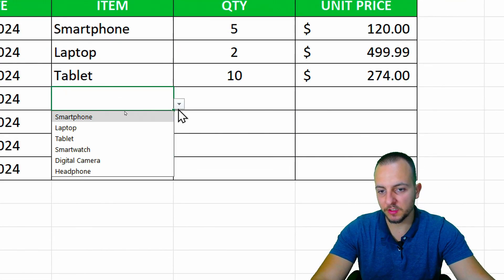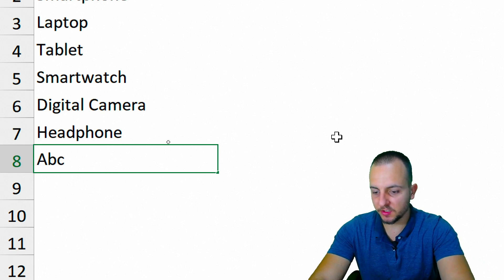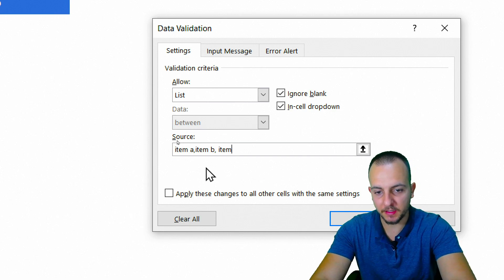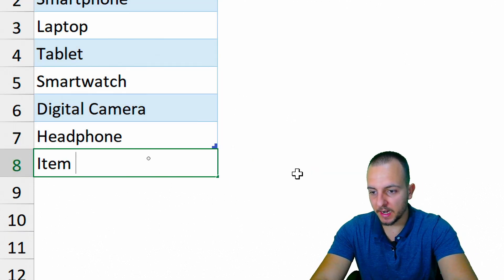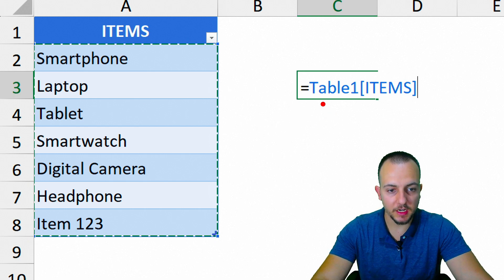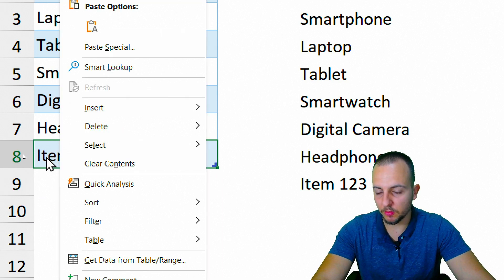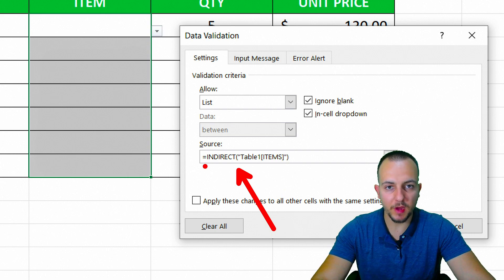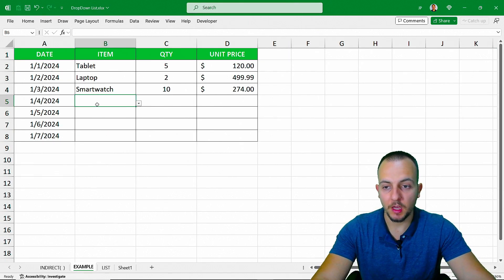Excel Drop-Down List that Automatically Updates When you Add New Items | Indirect Function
In this Excel video tutorial, we going to see how to create an Excel Drop-Down List that Automatically Updates When you Add New Items. Automatically drop down list in Excel that updates whenever you add new items or new options to your list.

Of course there is many different ways to automatically updates I'm not a validation list in Excel but the methods can change depends on the version of your Excel. I'm using here in this video the indirect function because I'm pretty much sure that this method is going to work in almost all Excel versions.

You can help people work more efficiently in worksheets by using drop-down lists in cells. Drop-downs allow people to pick an item from a list that you create.

A drop down list in Excel is a excellent tool that can help you save time and work more efficiently without needs to manually typing the options that you need to choose, you can basically click in the cell and then choose an option. It's an excellent way to automate tasks in Excel and also to automate repetitive tasks.